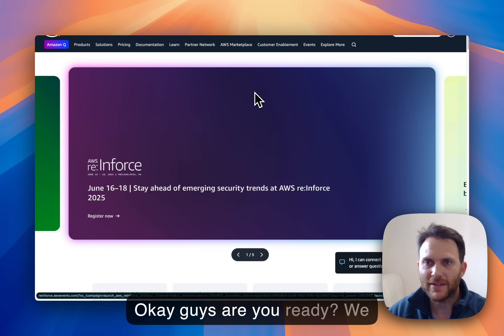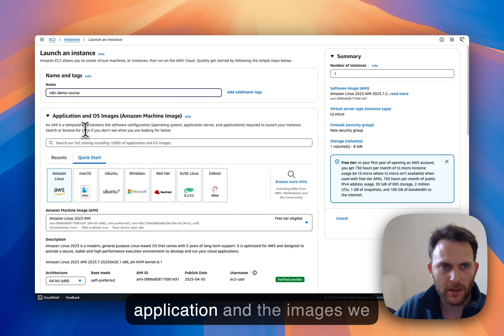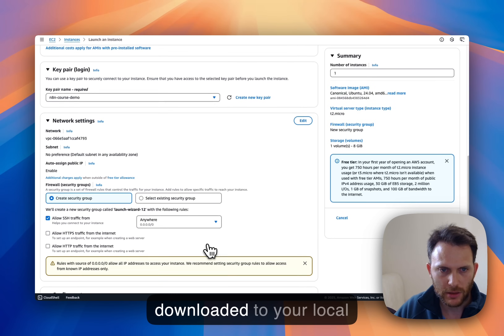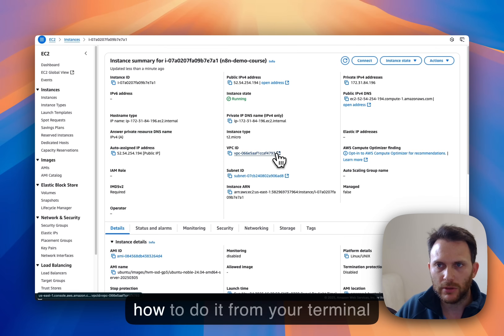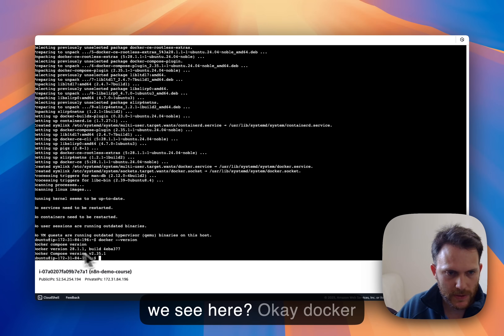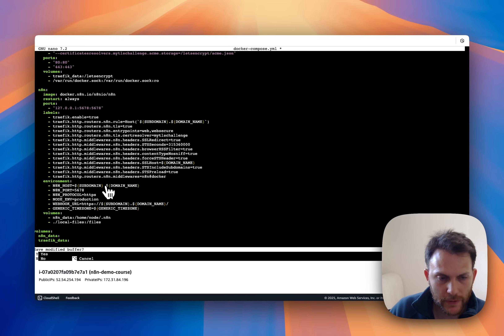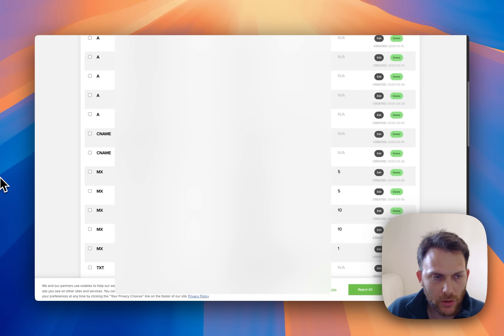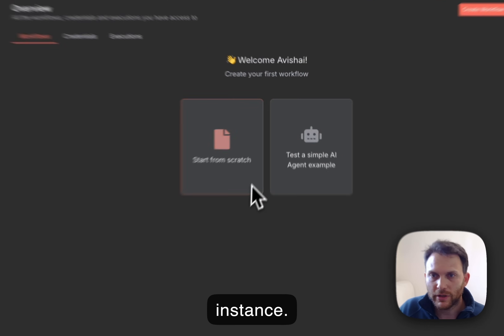How to Install n8n on AWS EC2 FREE - Step by Step Tutorial with Cost Optimization Tips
Discover how to effortlessly install n8n on an AWS EC2 instance while optimizing your setup to save costs. This comprehensive tutorial will guide you step-by-step through the installation process and share practical tips to keep your cloud expenses low without sacrificing performance.
🎯 What You'll Learn:

Overview of n8n and its benefits for workflow automation
Choosing the right AWS EC2 instance type for cost efficiency
Step-by-step installation of n8n on AWS EC2
Configuring security groups and access permissions
Setting up persistent storage for n8n workflows and data
Cost optimization strategies for your AWS setup

⏰ Timestamps:
00:00 - Introduction
02:15 - n8n Overview & Benefits
04:30 - AWS EC2 Instance Selection
08:45 - Installation Process
15:20 - Security Configuration
20:10 - Storage Setup
25:00 - Cost Optimization Tips
🔗 Useful Links:

AWS Free Tier
Docker Installation Guide: [link]

📋 Prerequisites:

AWS Account
Basic command line knowledge
SSH access capability

💡 Pro Tips:
Use up to 15 video hashtags and at least 10 tags for better discoverability. YouTube will display the first three hashtags from your description above your video title, making them easily clickable for viewers.